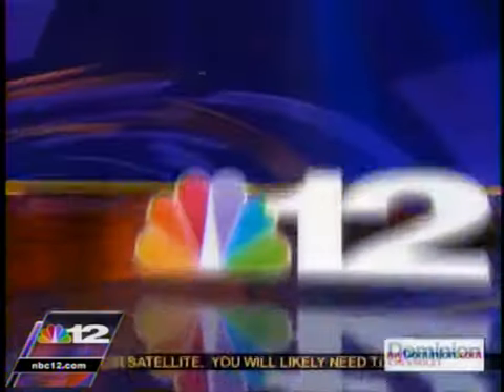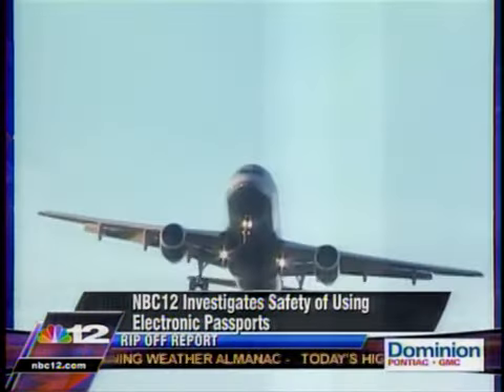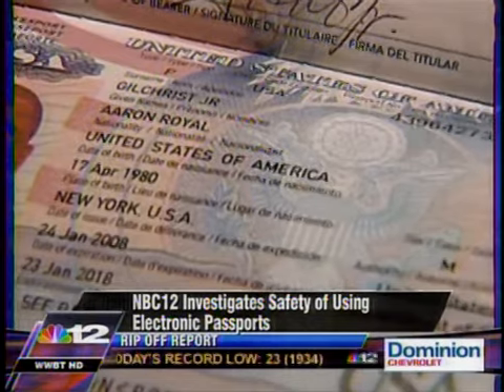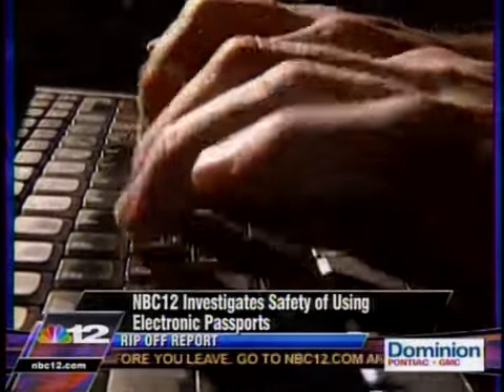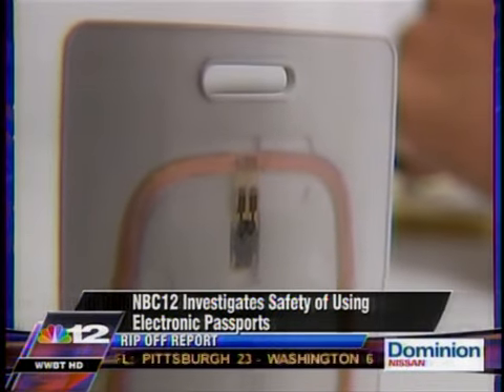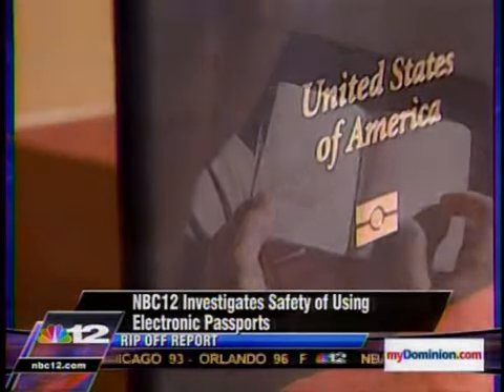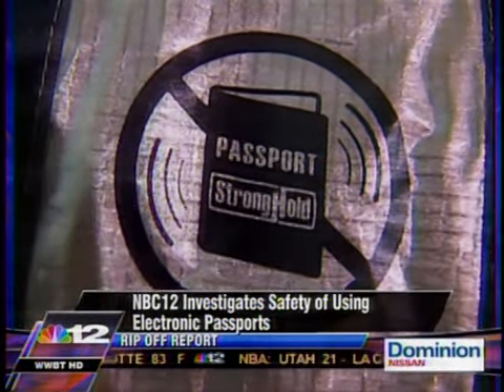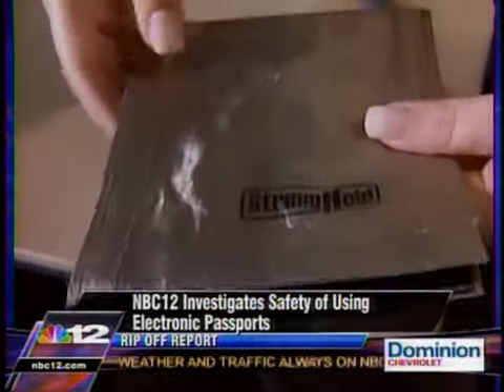WWBT 12 Rip Off Report 110308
The rip off report discussing RFID security issues with T.J. Eiden of Quality CCTV Systems, Inc. in Richmond Virginia.